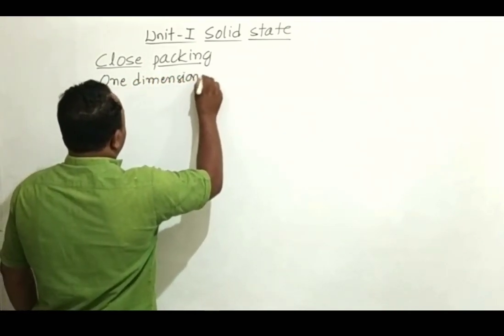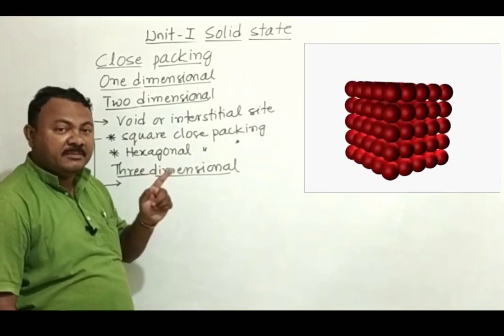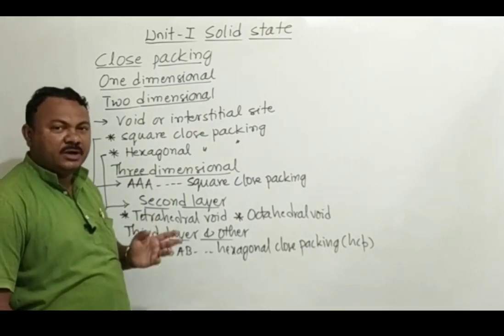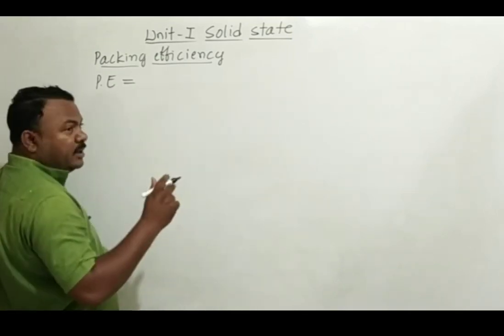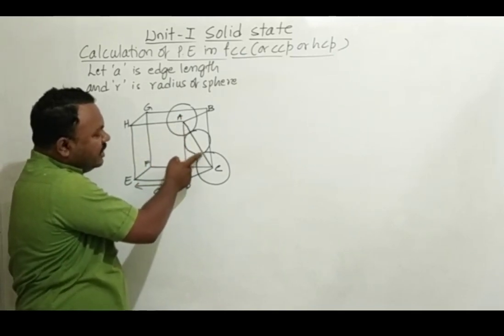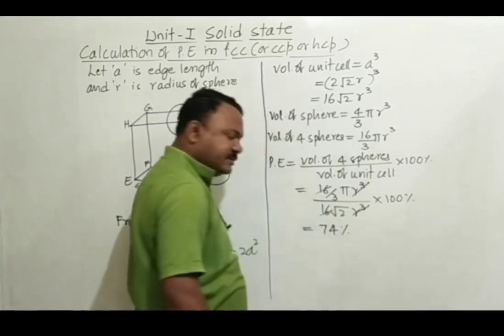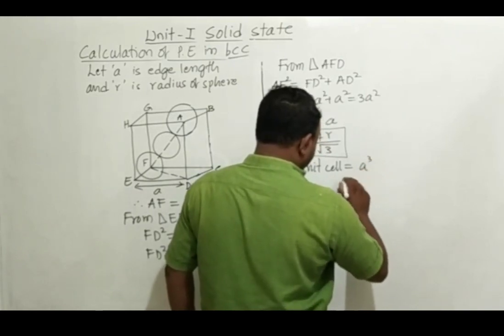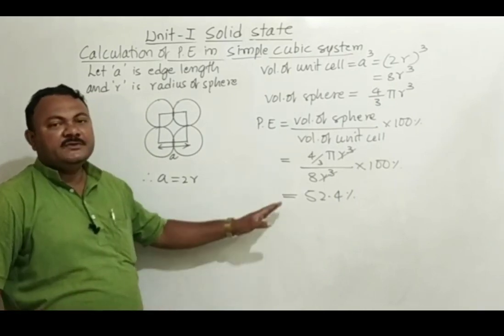close packing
Hello friends, this the video on close packing and calculation of packing efficiency in crystalline solids.